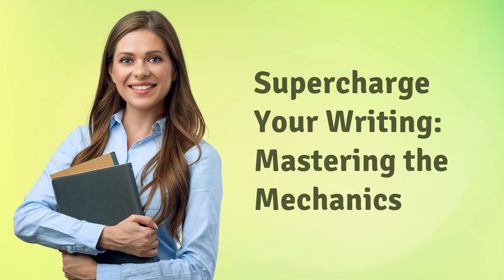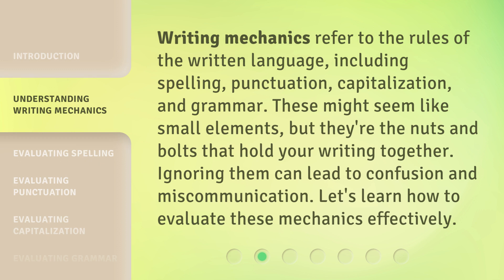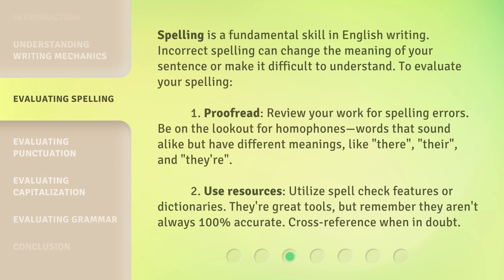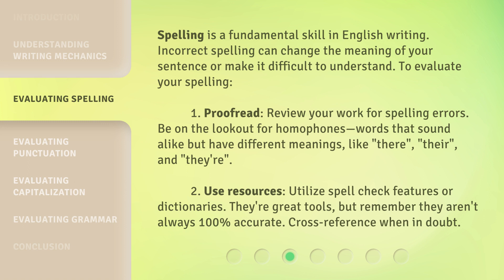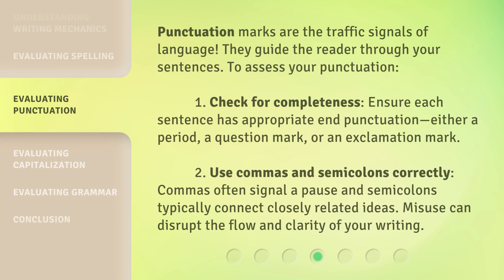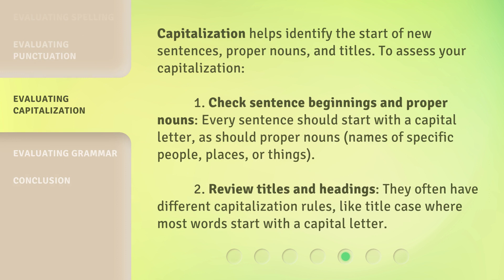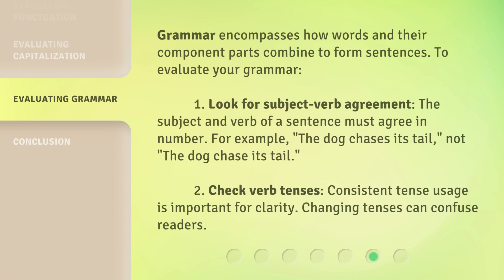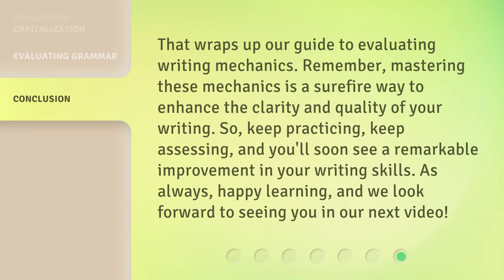Supercharge Your Writing: Mastering the Mechanics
Supercharge Your Writing: Mastering the Mechanics • Learn how to take your writing from good to great by mastering the mechanics of spelling, punctuation, capitalization, and grammar. Discover effective strategies for evaluating and improving your writing skills in this captivating video.

00:00 • Introduction - Supercharge Your Writing: Mastering the Mechanics
00:31 • Understanding Writing Mechanics
00:57 • Evaluating Spelling
01:40 • Evaluating Punctuation
02:17 • Evaluating Capitalization
02:53 • Evaluating Grammar